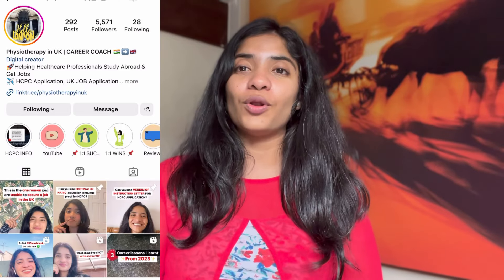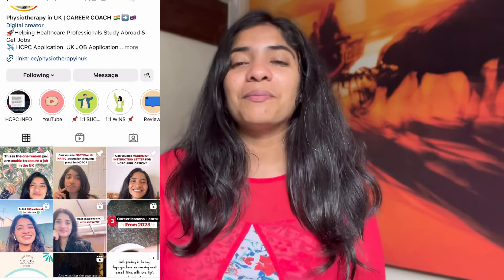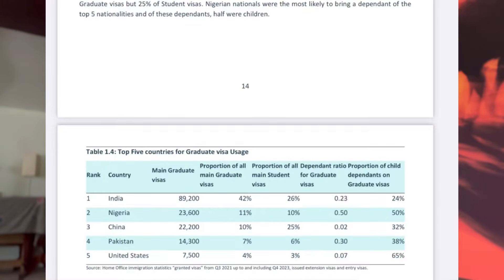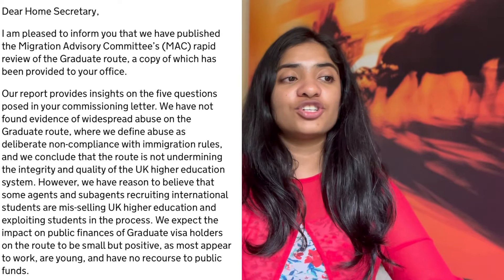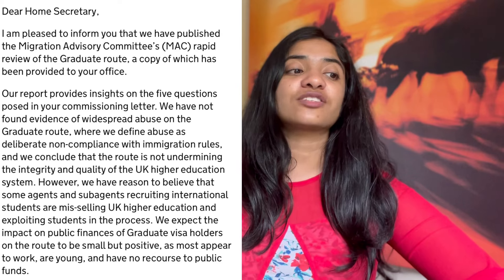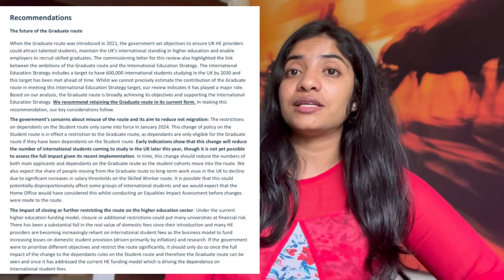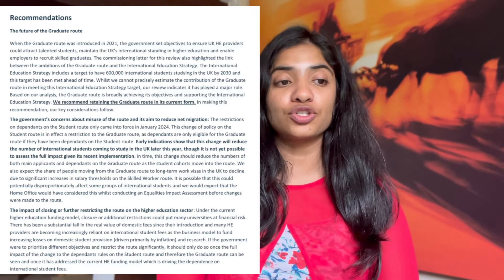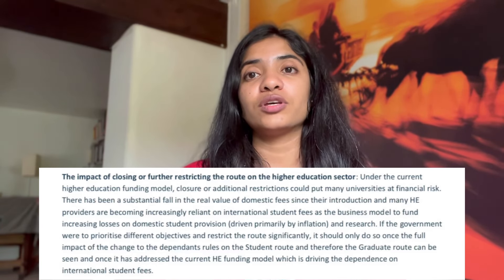Latest Update On UK Graduate Visa 14th May 2024 | UK PSW Permit Update | MAC Report 2024- 2024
In today's video, we bring you the latest updates on the UK Graduate Visa and Post Study Work Permit as of 14th May 2024. If you're planning to study in the UK or are already a student, this information is crucial for you.

What You'll Learn:

1. UK Graduate Visa Overview: Understand the essentials of the UK Graduate Visa and its benefits for international students.
2. PSW 2024 Update: Get the latest news on the Post Study Work Permit and how it affects your career opportunities in the UK.
3. Student Visa Updates: Stay informed about the latest changes to the UK student visa process for 2024.
4. University Admissions: Learn about the updated admission process for UK universities, including timelines and requirements.
5. September 2024 Intake Deadlines: Important deadlines and key dates you need to know for the upcoming academic year.
6. Spouse Visa Update: Latest news on the UK spouse visa and how it impacts international students and their families.
7. Immigration Policies: How recent immigration policies affect international students and their post-study work options.